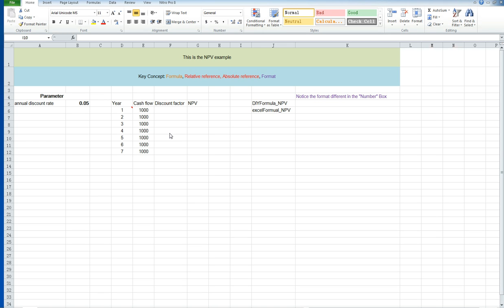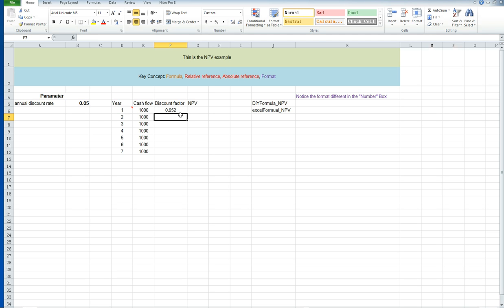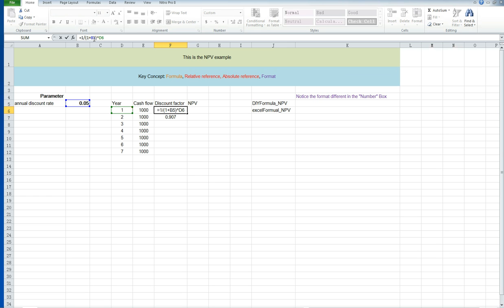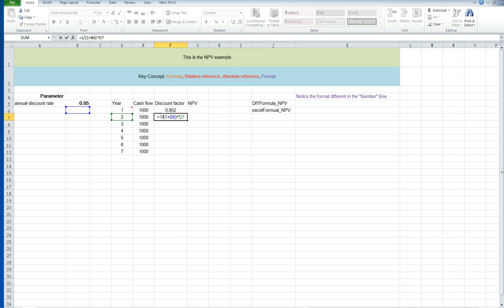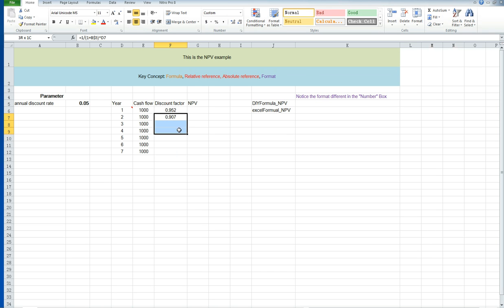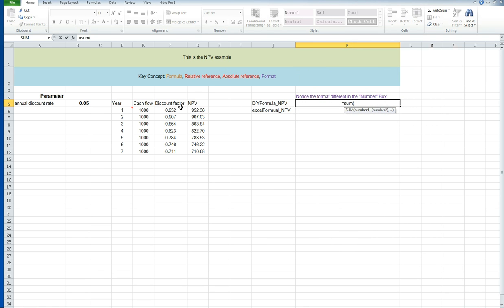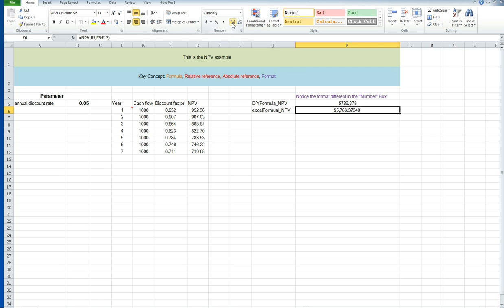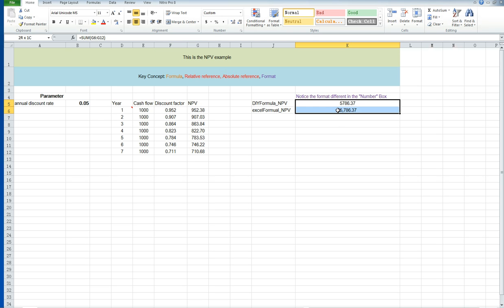Formula, Relative Reference an Absolute Reference in Excel